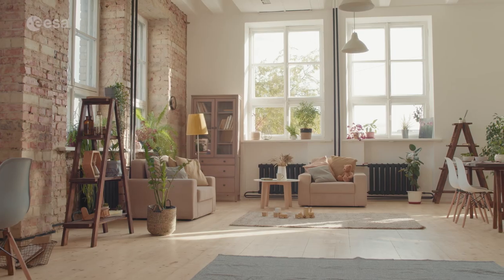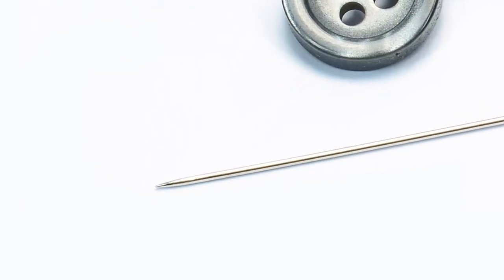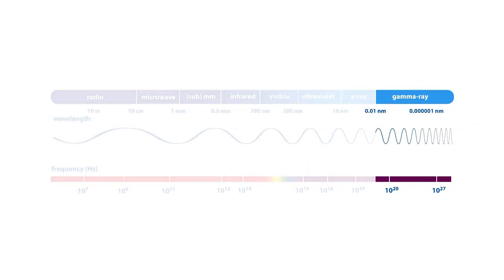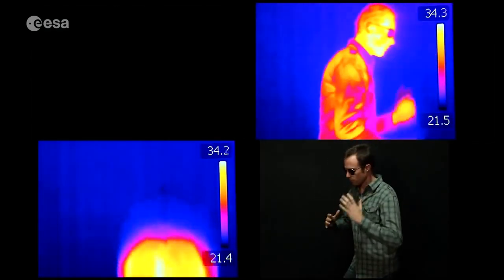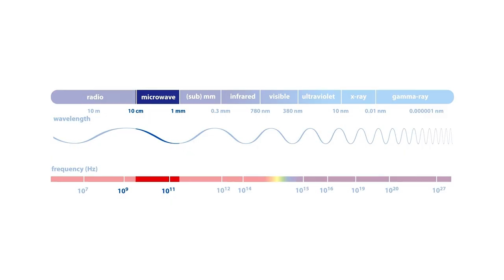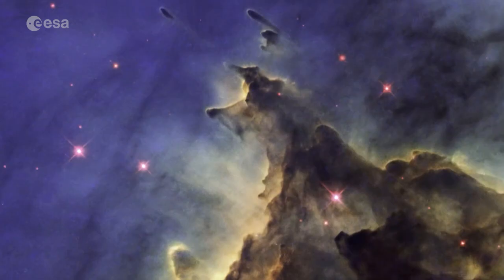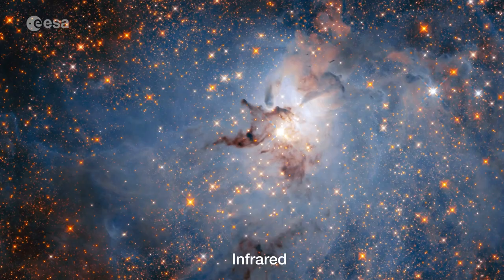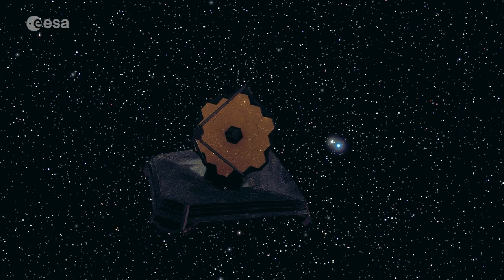The spectrum of light | Meet the experts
Light is all around us, and it plays an important role in life on Earth. But did you know light goes beyond what our eyes can see? Join this guided tour through the electromagnetic spectrum and discuss how the James Webb Space Telescope can help us to see the invisible, with ESA astronomer Nora Lützgendorf.